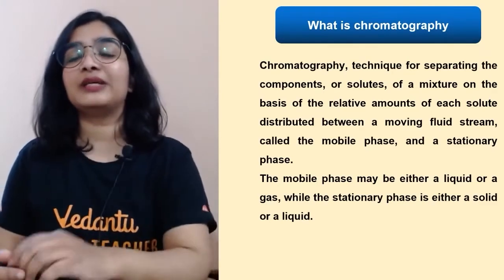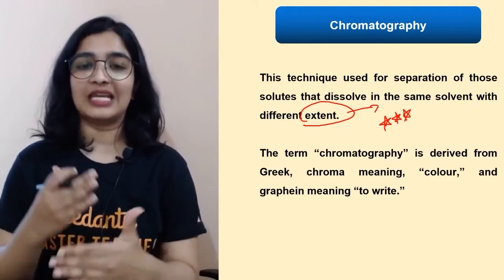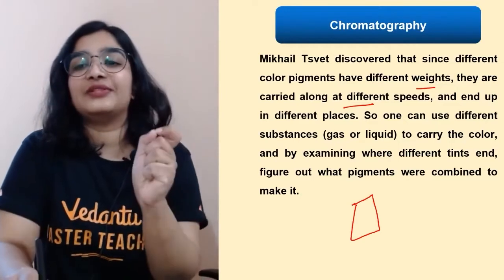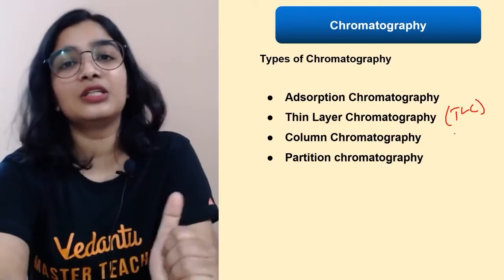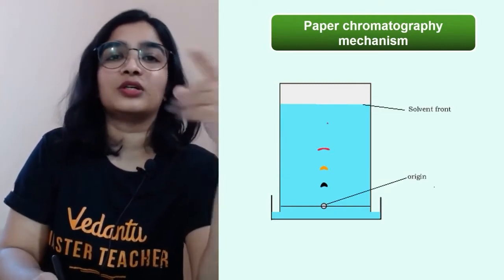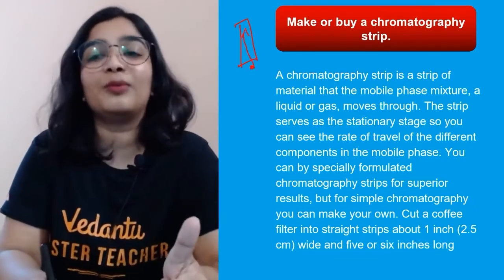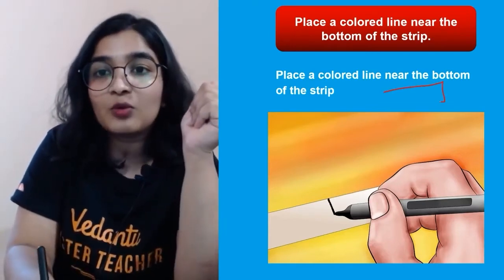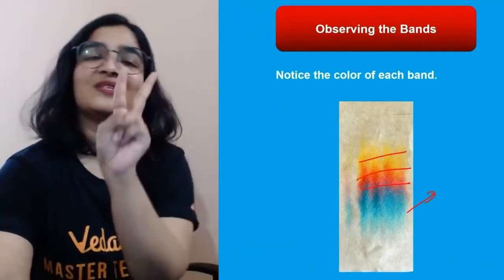5 Days Learning Challenge | Challenge Day 2 - Chromatography | Class 9 and 10 Chemistry | Vedantu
5 Days Learning Challenge | Challenge Day 2 - Chromatography | Class 9 and 10 Chemistry | Vedantu. In Challenge 2 let us learn what is Chromatography, Chromatography examples, Paper Chromatography Mechanism, Applications of Chromatography. Now the main challenge in today's session is Applications to separate drugs from blood using chromatography at home.

✅ Important Playlist to watch to know Periodic Table Tricks and Periodic Table Song: ➡️

Chromatography is a laboratory technique for the separation of a mixture. The mixture is dissolved in a fluid called the mobile phase, which carries it through a system on which is fixed a material called the stationary phase. Let us learn more about Chromatography and day 2 challenge in this video.

Some feel chemistry is difficult, learning chemistry takes time. Don't worry as Surabhi ma'am will give teach chemistry in an easy and interesting way. Learn Chemistry Online At Your Own Pace. Start Today and Become an Expert in Days. Learn chemistry and score well in your chemistry exams.

I hope you enjoyed this video on 5 Days Learning Challenge | Challenge Day 2 - Chromatography | Class 9 and 10 Chemistry | Vedantu.

👉Interactive Session
👉Class 9 & 10 Chemistry
👉NTSE Preparation

See you in the next session with more interesting content. Have a nice day!😊Stay home and stay safe withme.